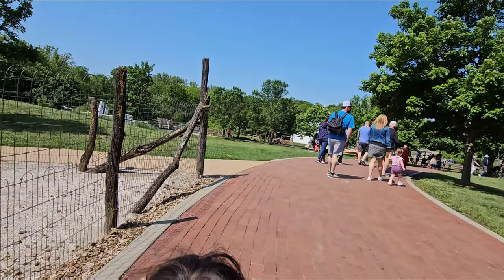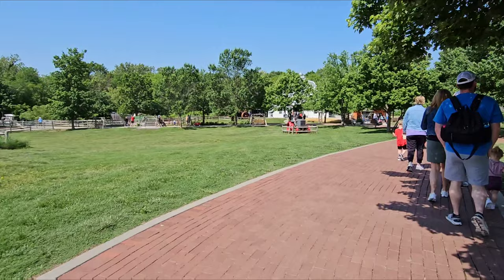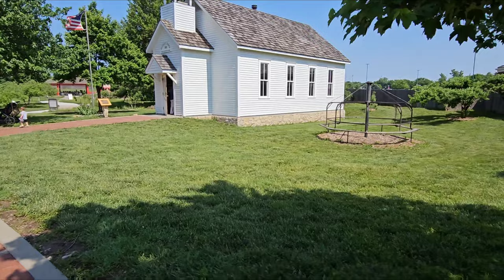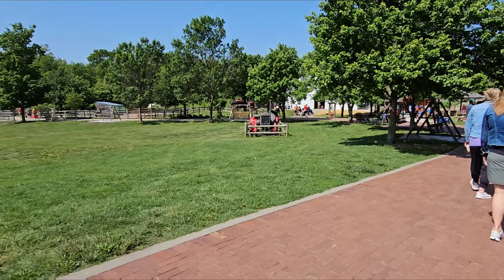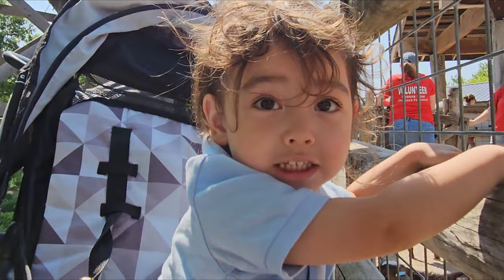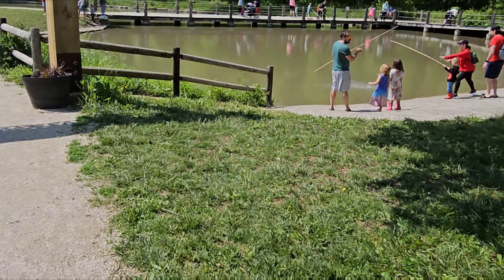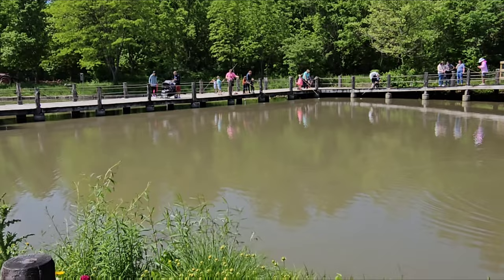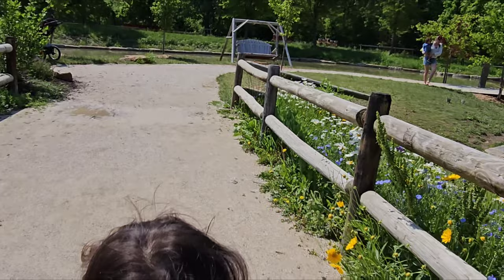Deanna Rose Children's Farmstead Vlog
Welcome to this weekend's Vlog hope you guys enjoy this vlog. I do my best to make more videos once a week or every 2 weeks.